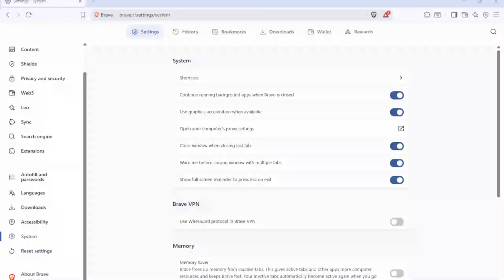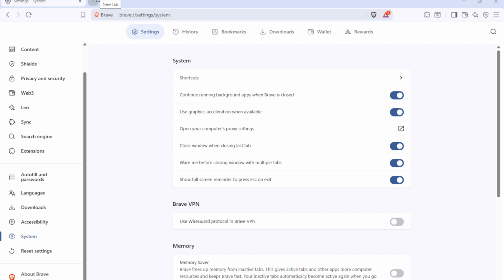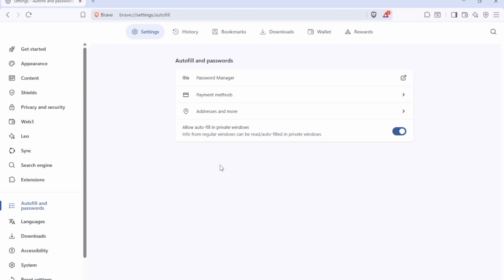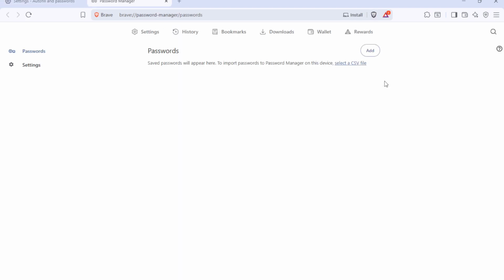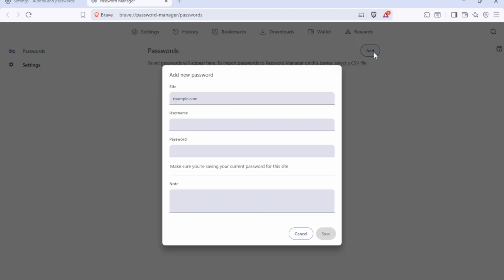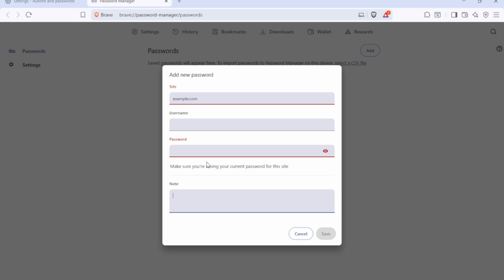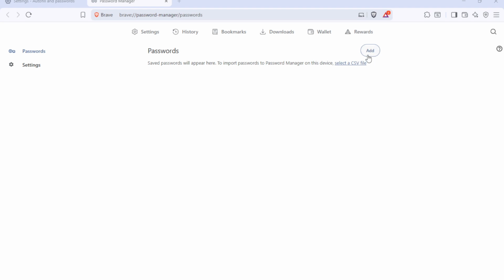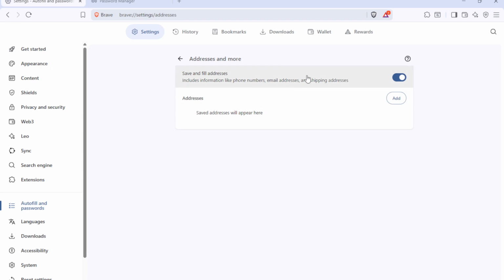Change Autofill Address in Brave Browser [2025 Guide]